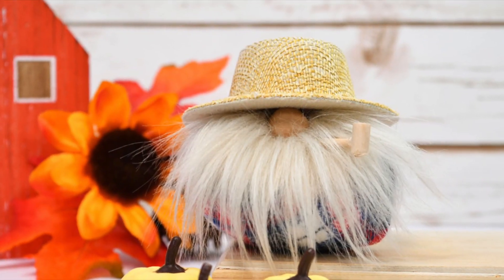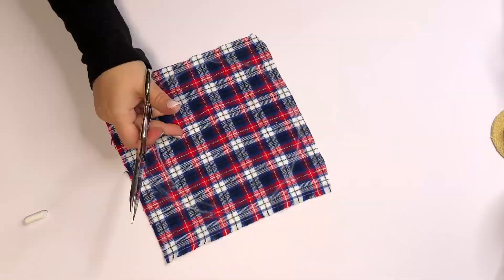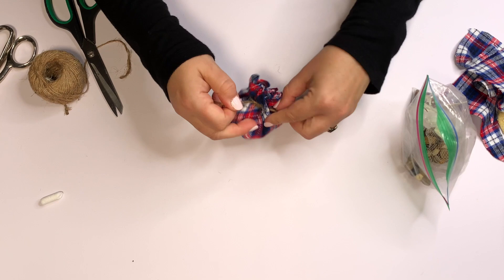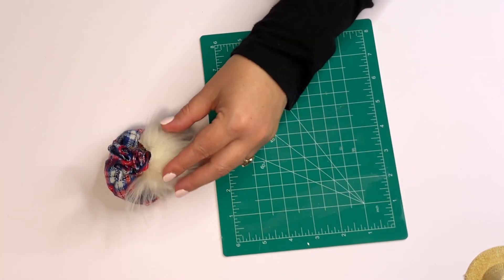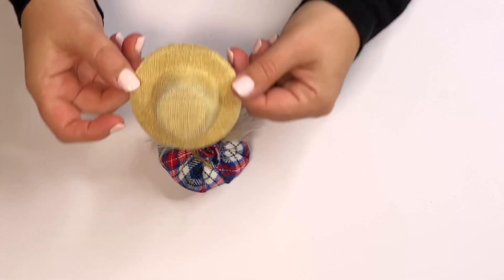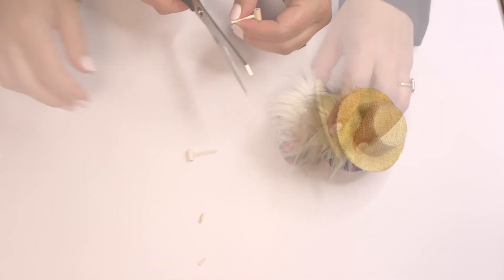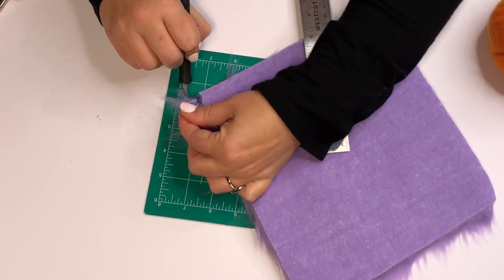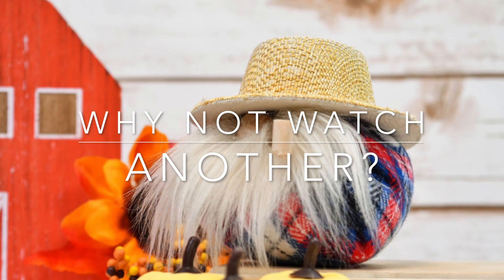No Sew Sachet Mini Gnomes Tutorial / Scrap Buster Gnome / Farmer Gnome / Witch Gnome / Fall Gnomes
* INFO HERE *
There is nothing like a good no sew gnome and this mini gnome is going to be your new favorite craft! Using an 8 inch piece of flannel, make a farmer gnome and with a bit of fleece, make a darling witch gnome in just minutes.

I'm showing you two ways to make these mini gnomes, perfect for shipping or display in tiered trays.

Get the Full Tutorial:

In This Tutorial:
0:00 - Introduction
0:34 - Mini Gnome Supplies
1:00 - Farmer Gnome
7:12 - Witch Gnome